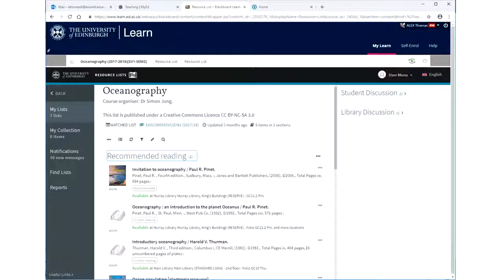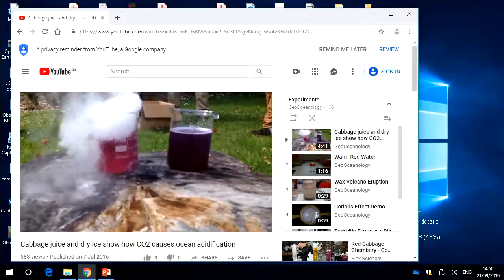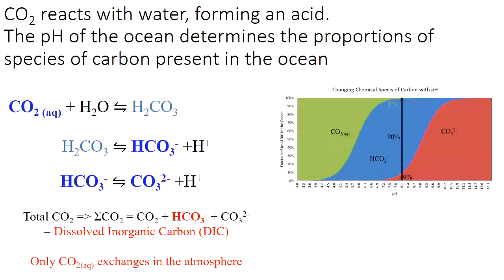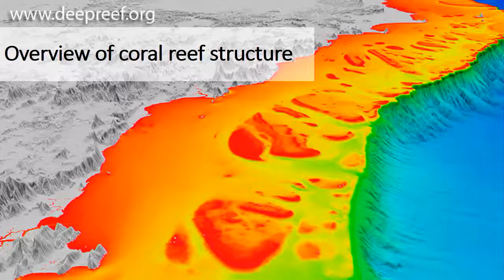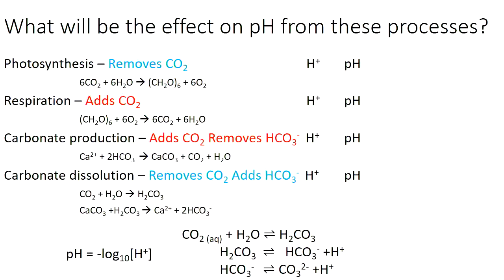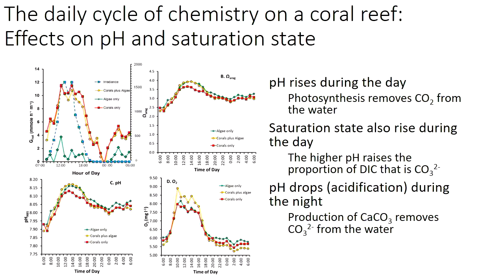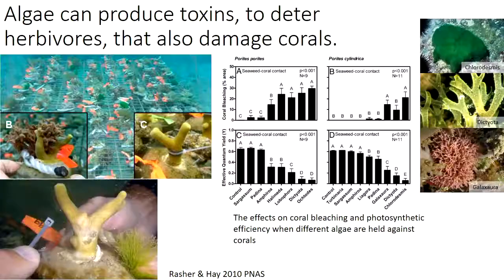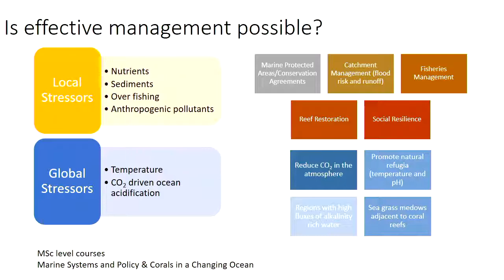Coral Reef Chemistry and climate changes